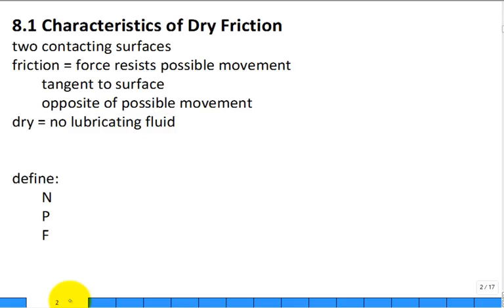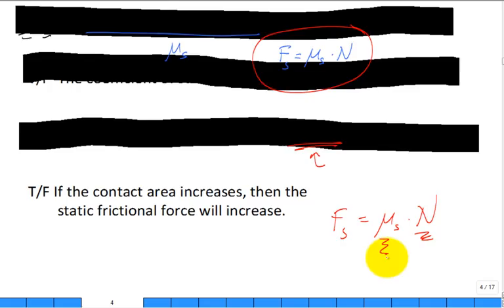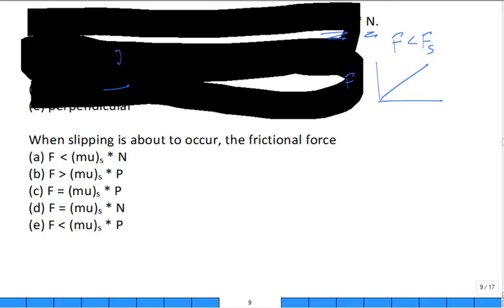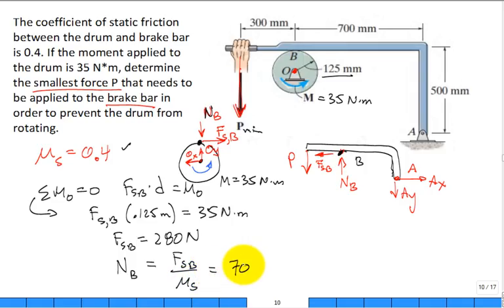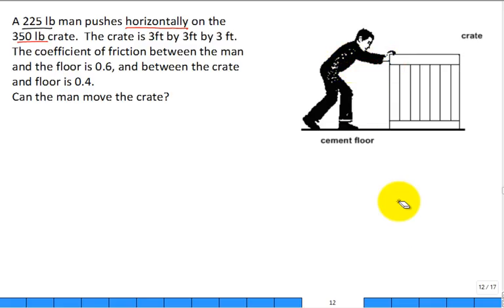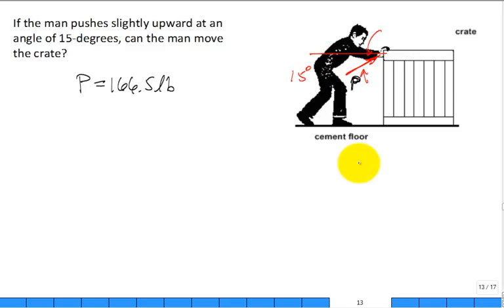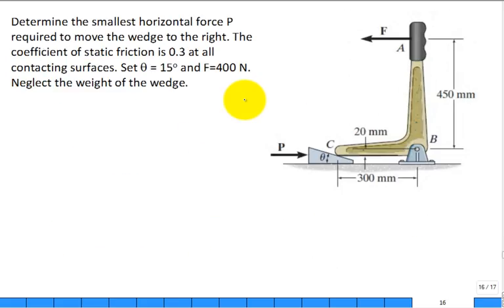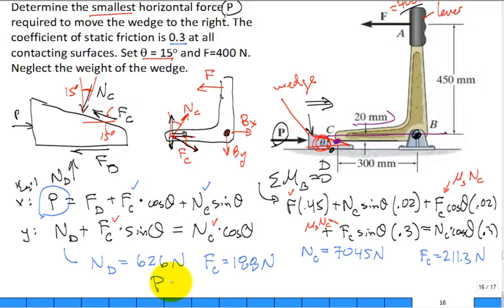Dry Friction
dry friction, coefficient of static friction, mu_s, limiting friction force versus actual friction force, impending motion, slip, tip